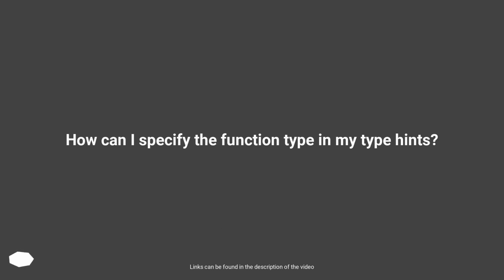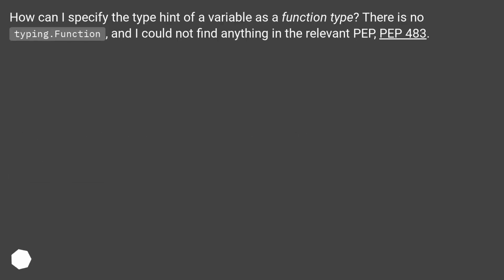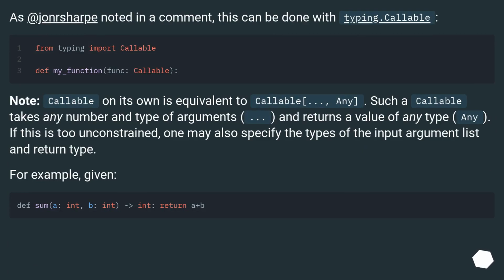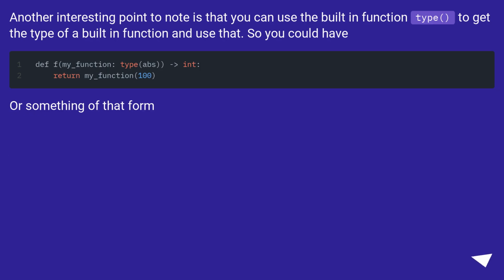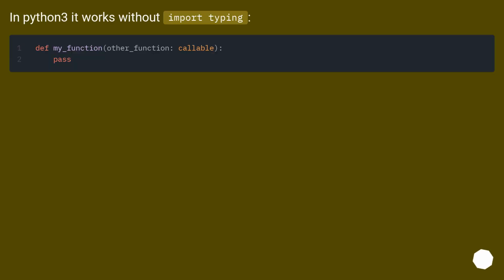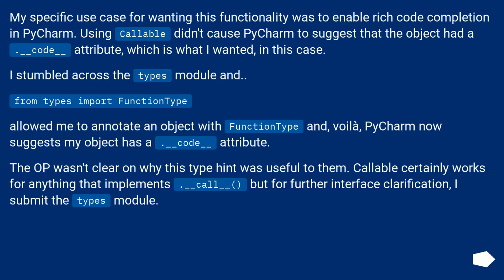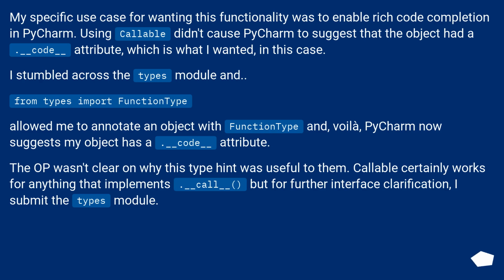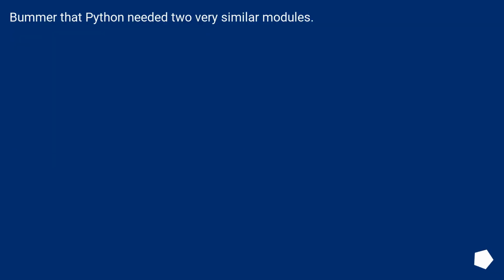How can I specify the function type in my type hints?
Chapters
00:00 Question
00:27 Accepted answer (Score 640)
01:27 Answer 2 (Score 18)
01:51 Answer 3 (Score 12)
02:05 Answer 4 (Score 10)
03:09 Thank you